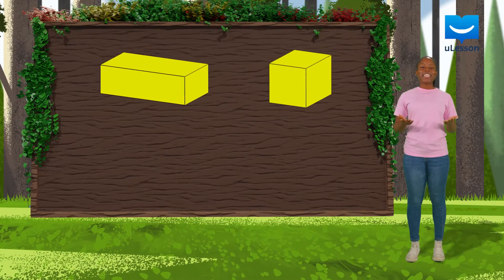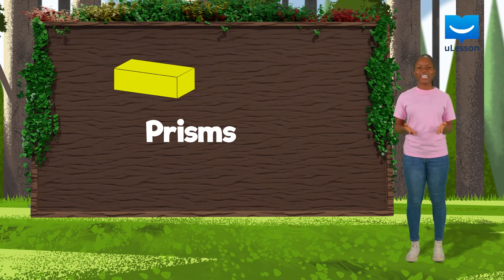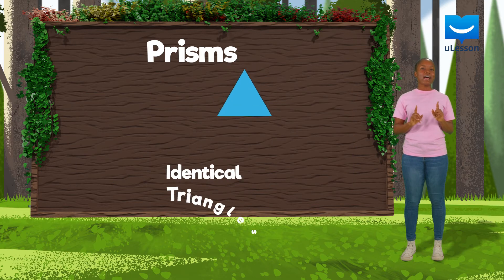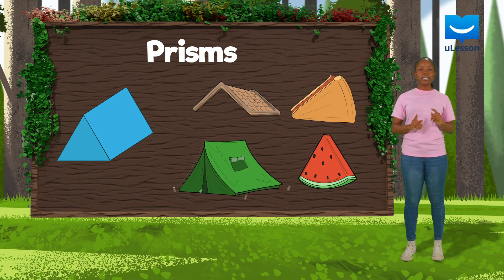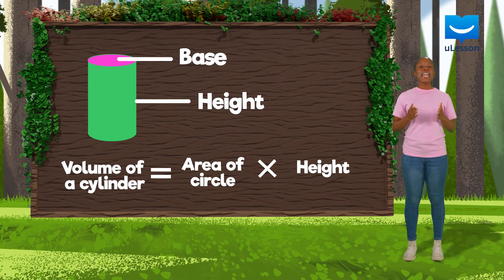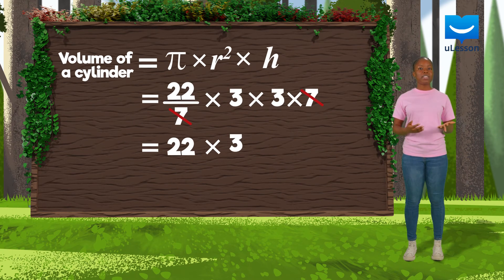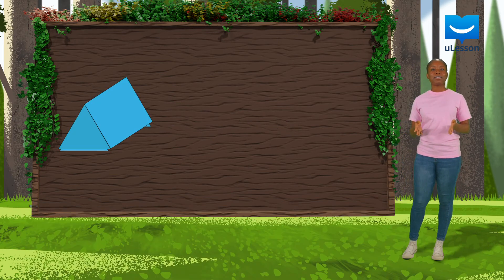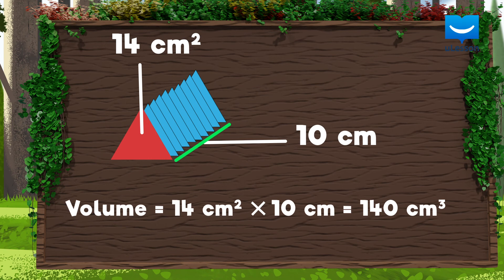Prisms and Cylinders | Mathematics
Learn all about Prisms and Cylinders.

Find more videos like this and practice problems with step by step solutions in the uLesson App.